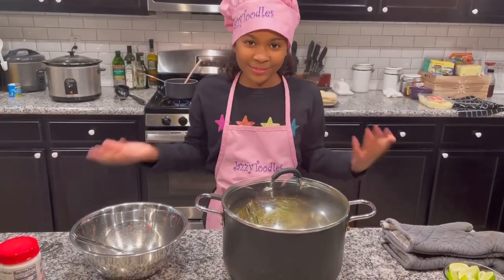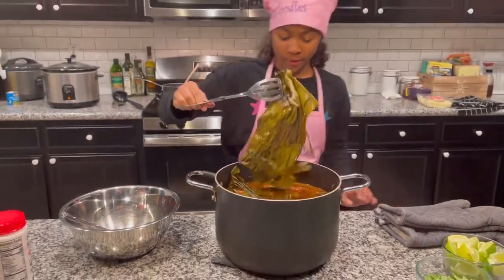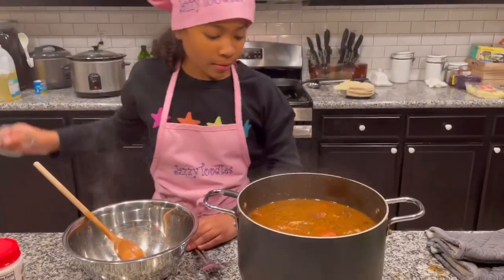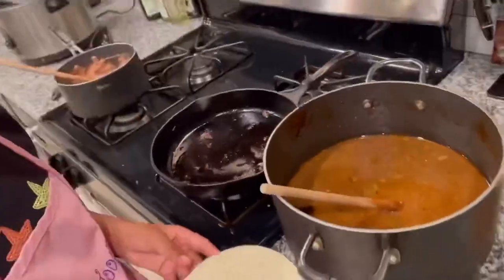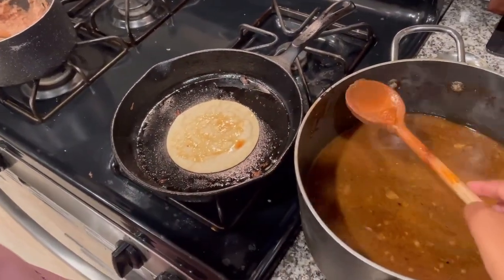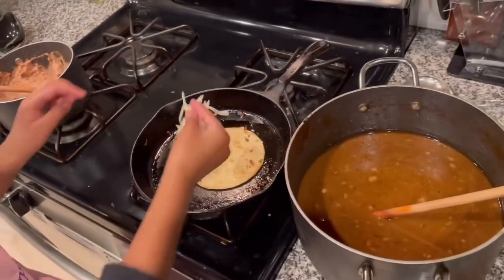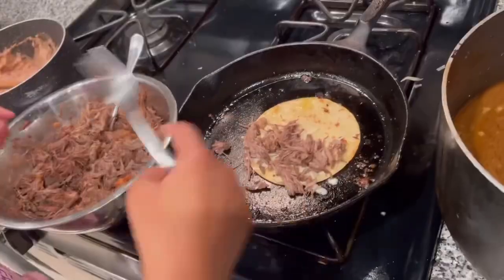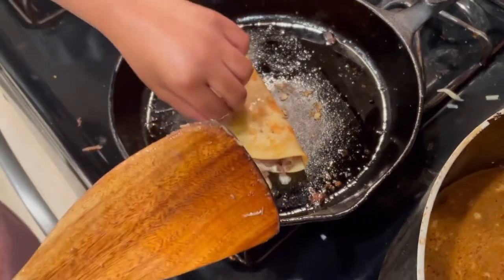BIRRIA TACOS 🌮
It took me all day but it was worth it for some tasty 𝘽𝙞𝙧𝙧𝙞𝙖 𝙏𝙖𝙘𝙤𝙨 🌮😋